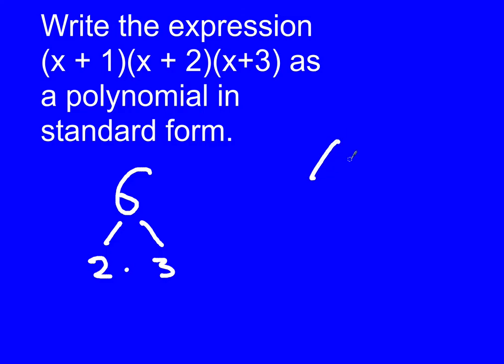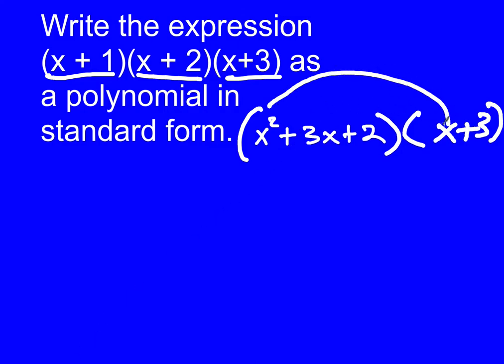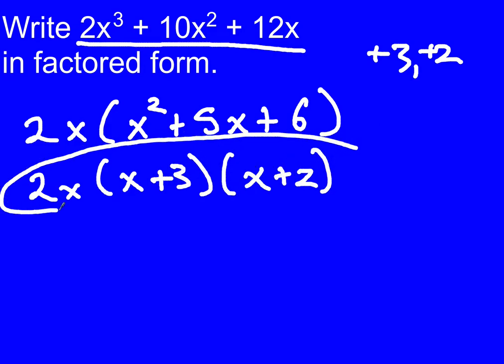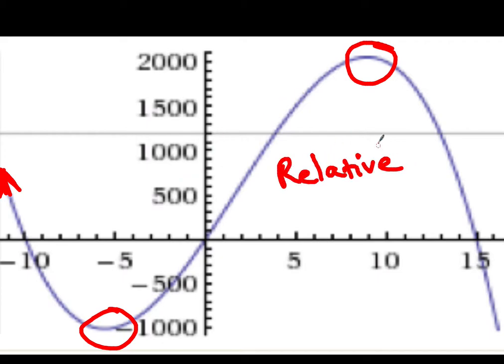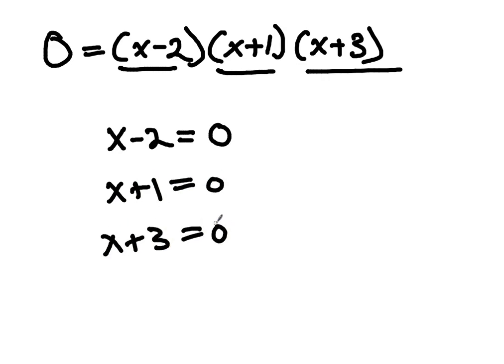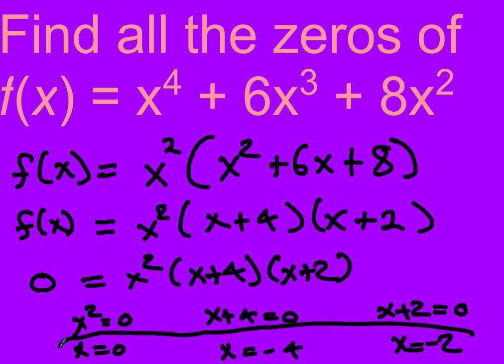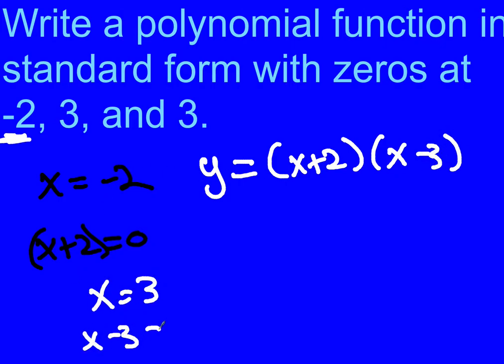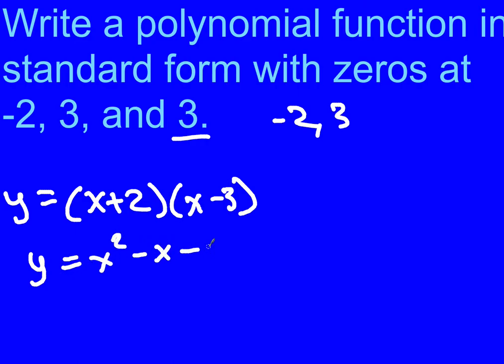Polynomials and Linear Factors (6.2)